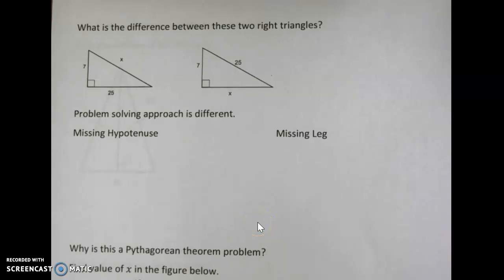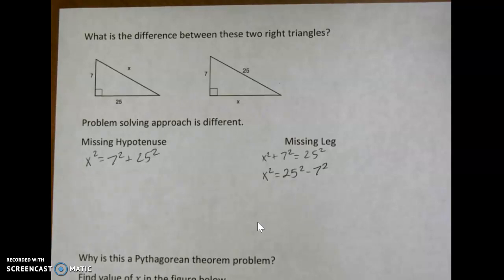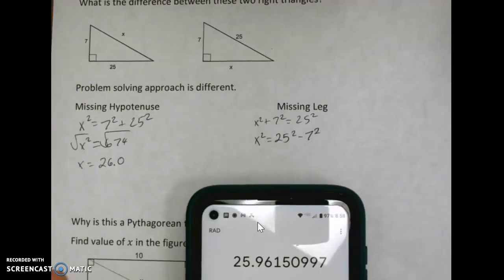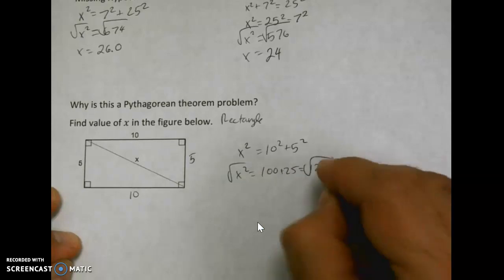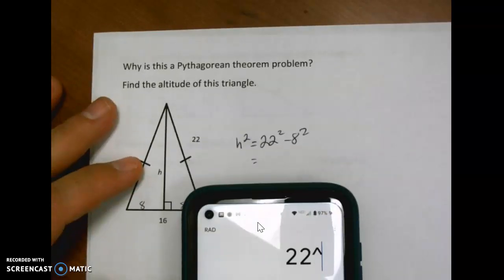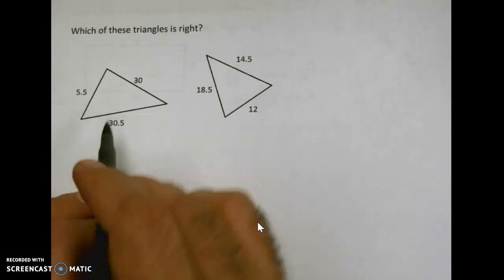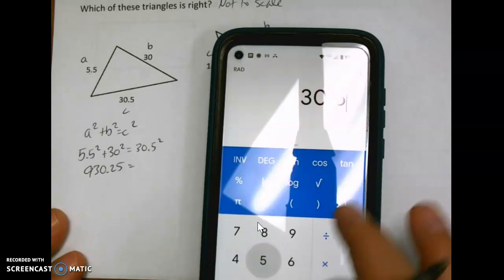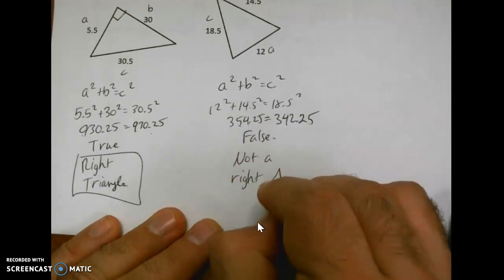6-1 Pythagorean Intro